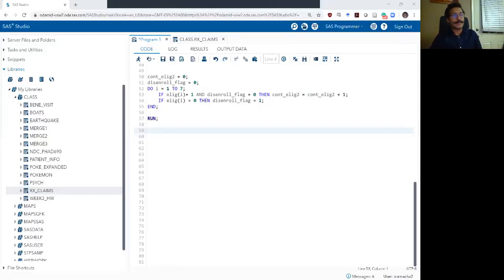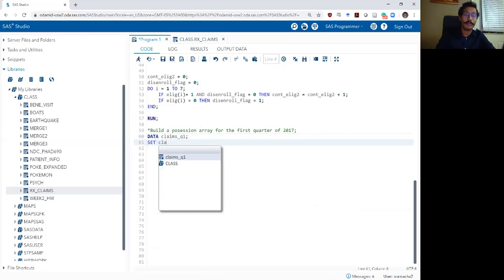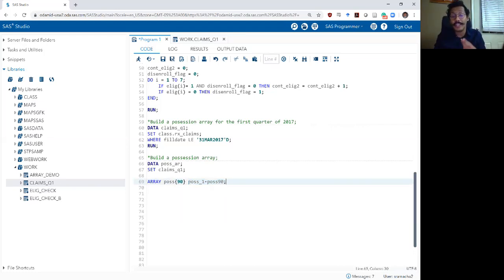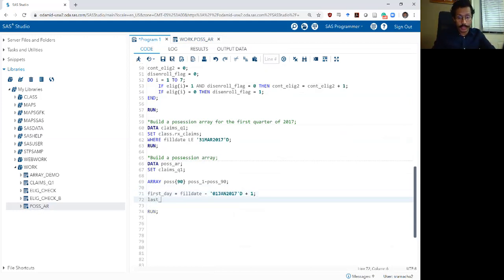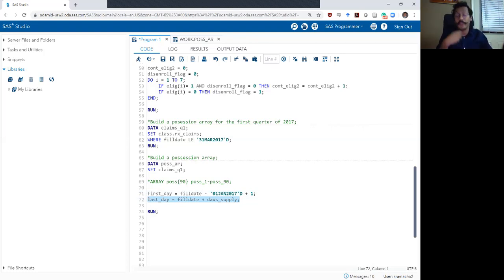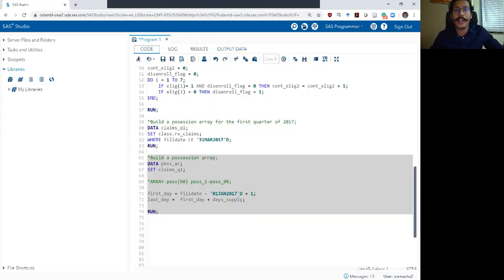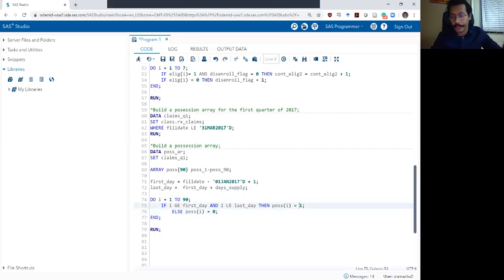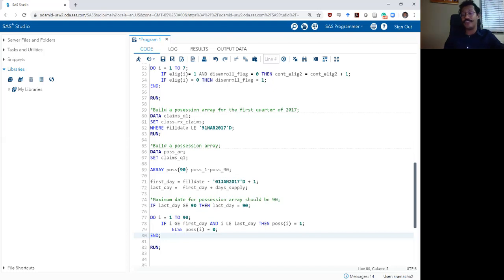SAS Bootcamp 4.3 - ARRAYs and DO Loops Part 2